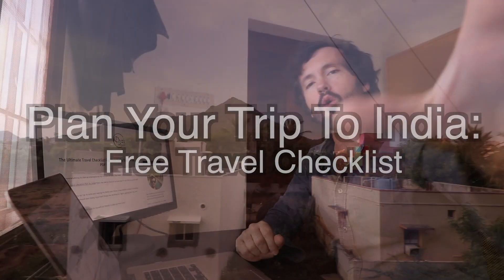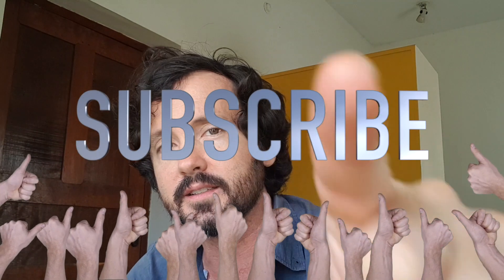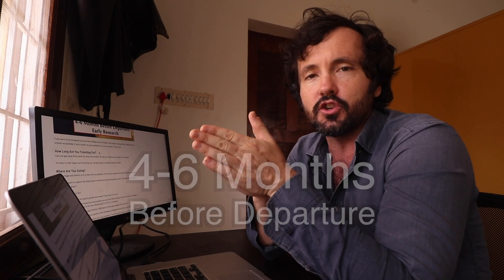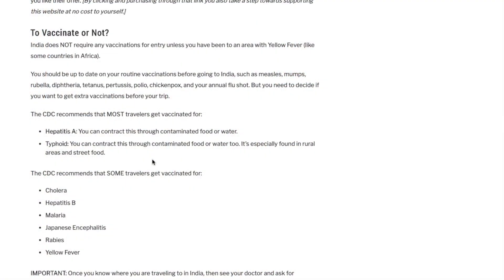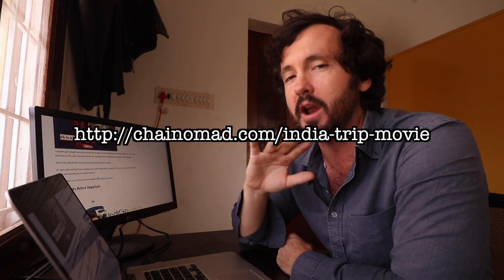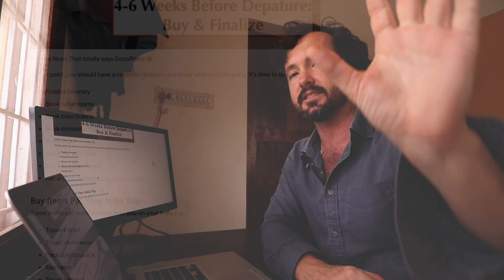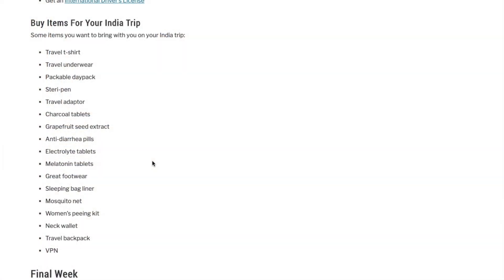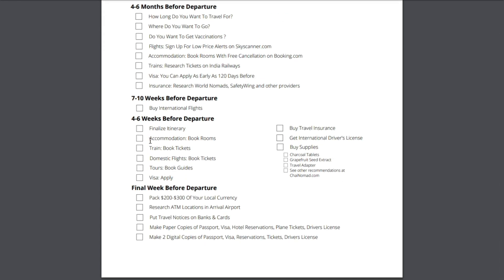The ULTIMATE Travel Checklist for your INDIA Trip w/ Free PDF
I get a lot of questions from people who are excited, nervous, and overwhelmed about traveling to India, so in this video I cover the steps in how you can prepare for your India trip to reduce the headaches and cover all your bases.

If you have questions, please ask in the comments and I'll try to answer!

If you have been to India, what helped you feel confident and prepared? Thanks!

0:00 Everything you need to think about
2:10 4-6 months before your India trip
3:40 When should you book your hotel?
4:15 How to find low priced flights to India
6:20 Should you buy travel insurance?
7:53 Should you get vaccinated?
8:57 Inspirational Books & Movies
10:25 When should you buy your flight to India?
11:04 4-6 Weeks Before
11:35 How to get an international driver's license
14:35 The Final Week

Resources:
Best Priced Travel Insurance: